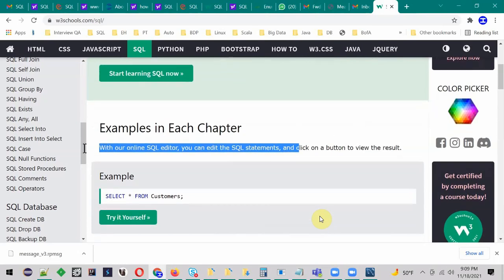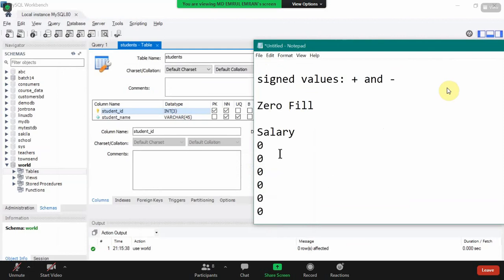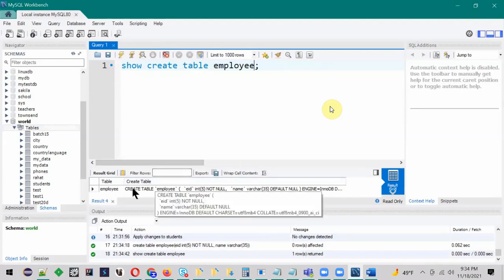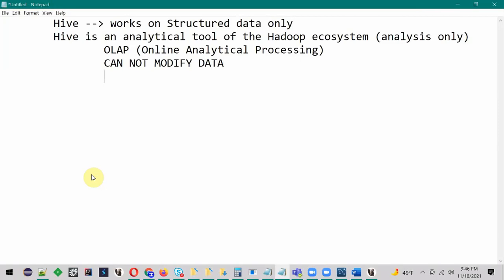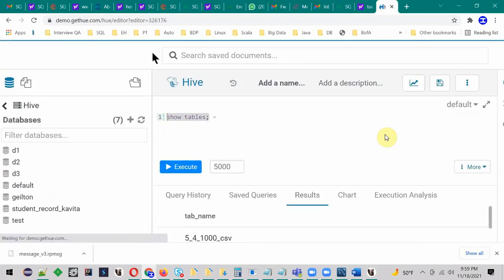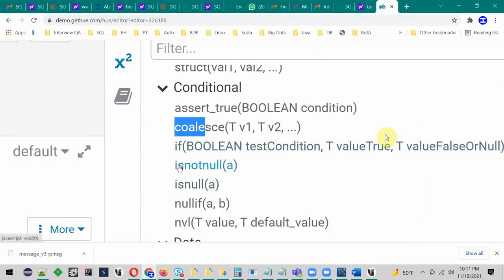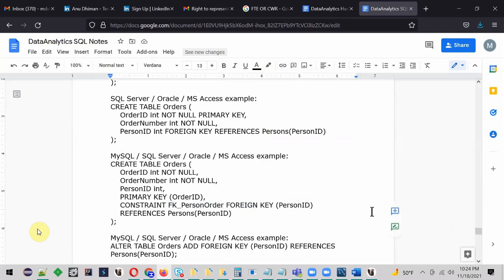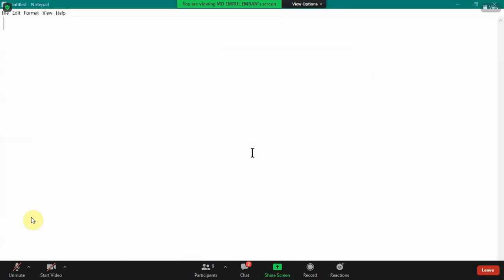Big Data IQ-13 HIVE-1